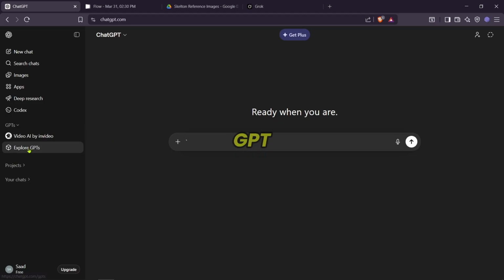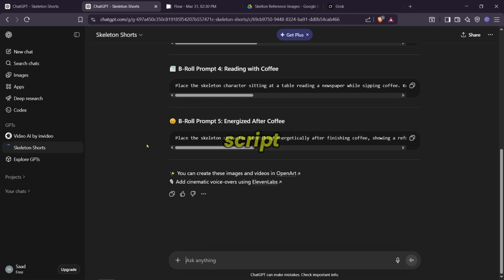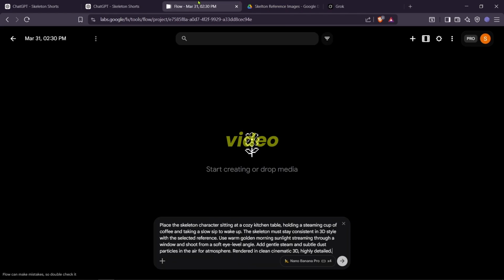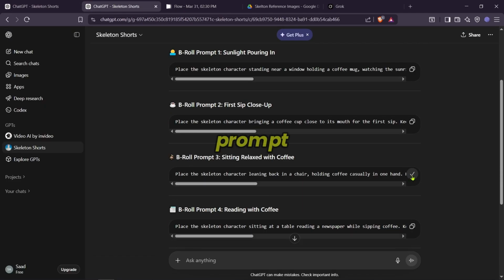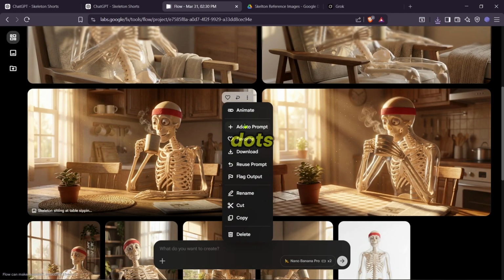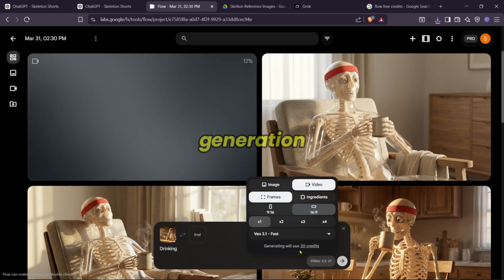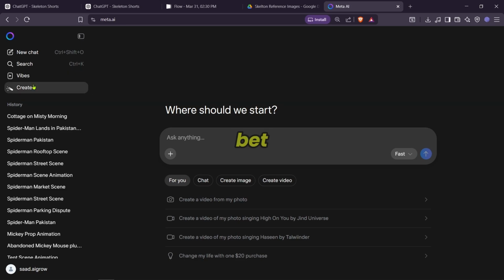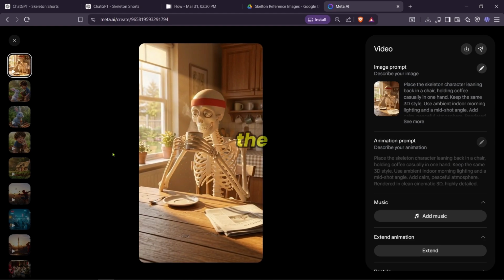How to Make Unlimited Viral Skeleton Shorts or Videos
How to make Viral Skeleton Educational Videos Using ONLY AI